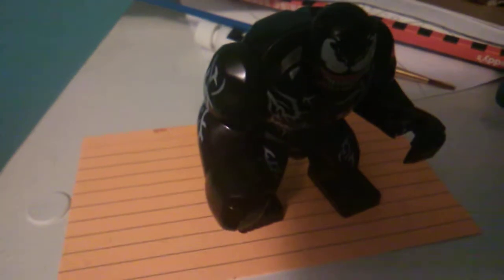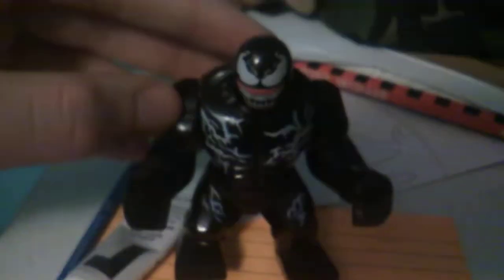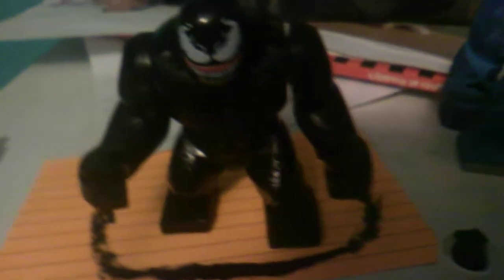Custom painting Movie Venom